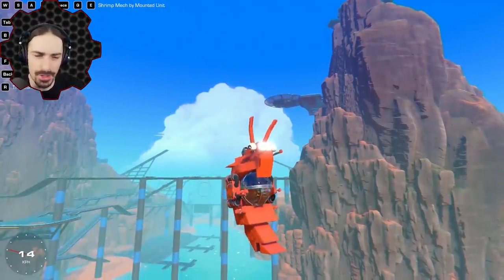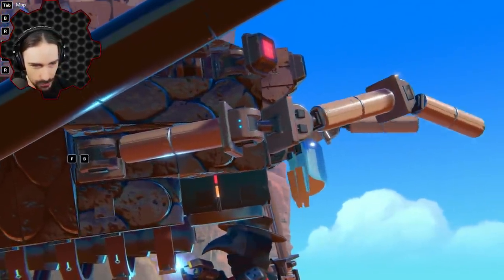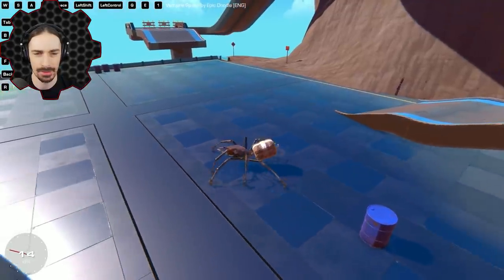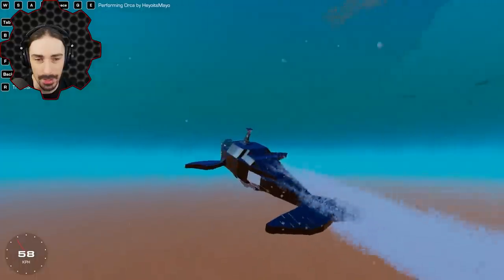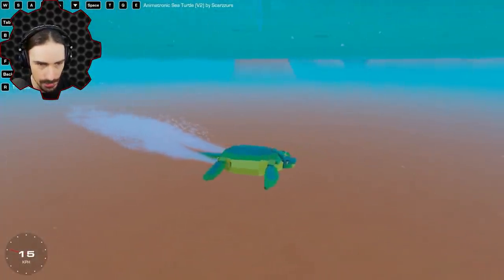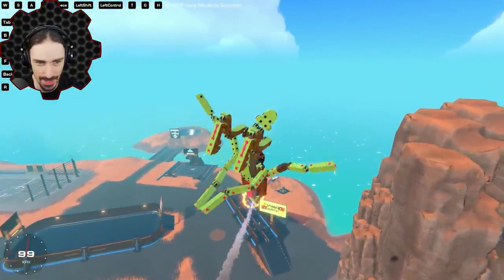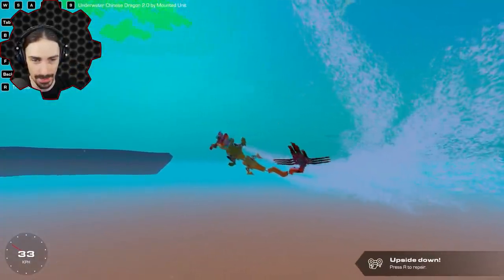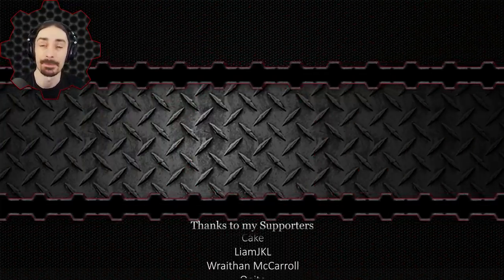I Searched for Vehicles Inspired by ANIMALS and Found These! [Trailmakers]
Welcome to another episode of Trailmakers! Today I am looking at some animal inspired creations from the workshop!